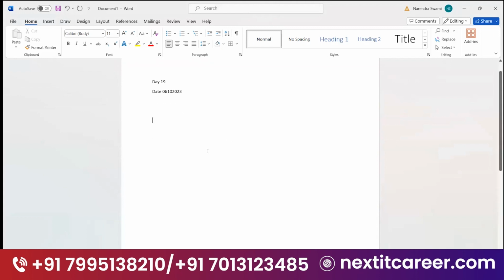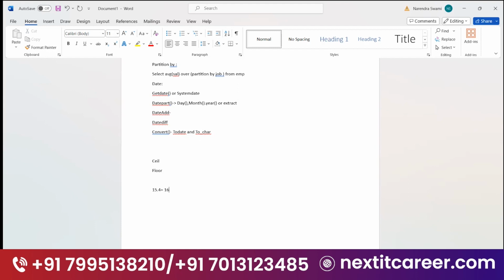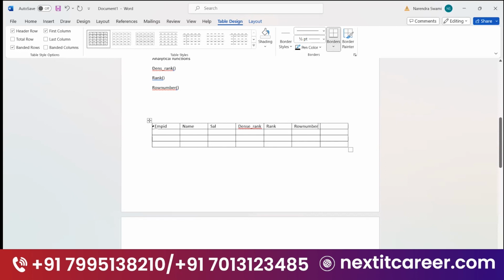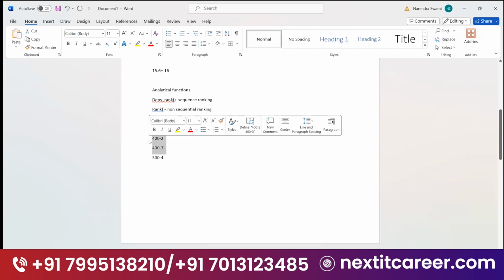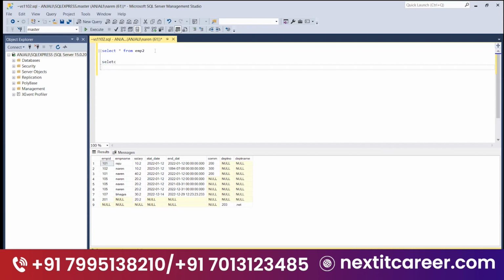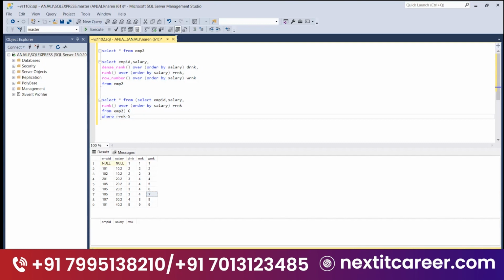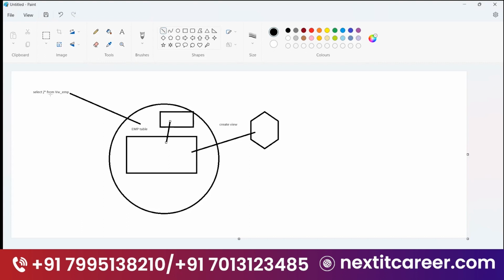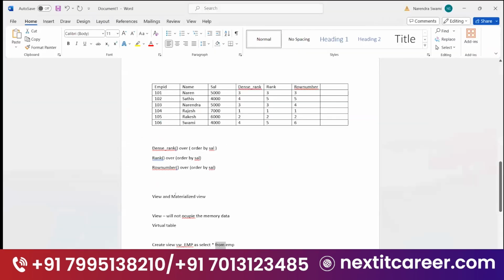SQL Class 10 | SQL online training in Hyderabad | NextIT Career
Don't just test, automate your future with NextIT Career! Go beyond scripts and frameworks – join Hyderabad's best sql training institute and connect with a vibrant community of passionate testers. Learn from industry gurus, network with seasoned professionals, and forge lifelong connections that fuel your fire for a rewarding career in automation.